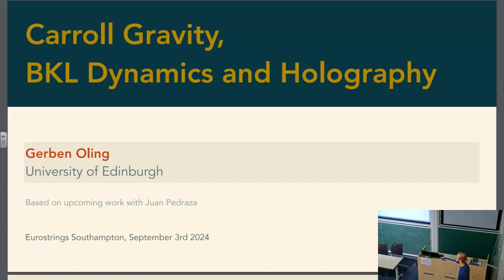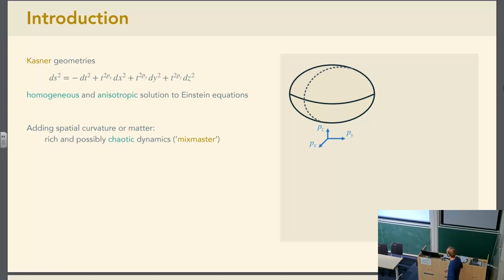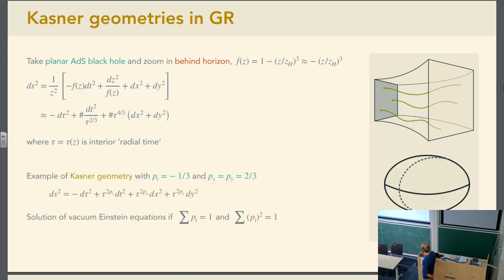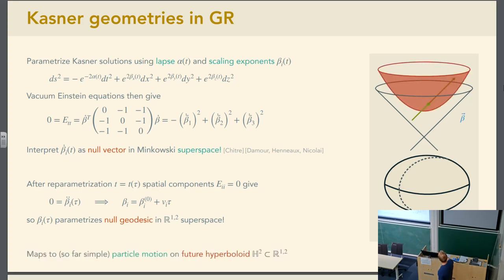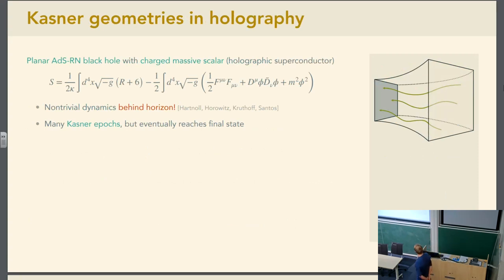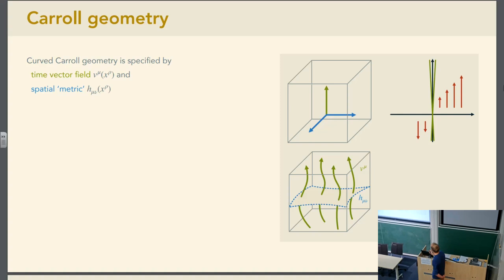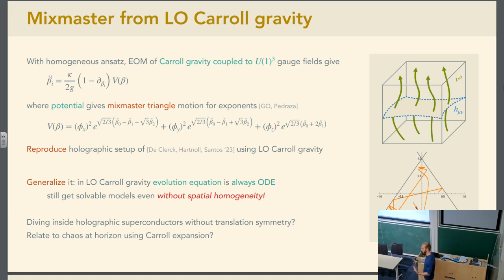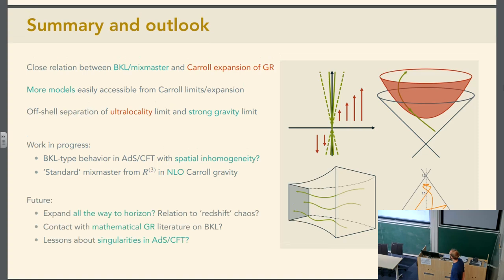Eurostrings 2024 - 03/09/24 - Gerben Oling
Carroll Gravity, BKL Dynamics and Holography by Gerben Oling